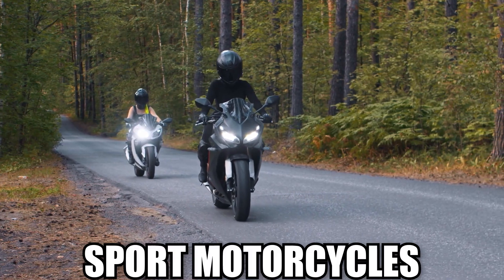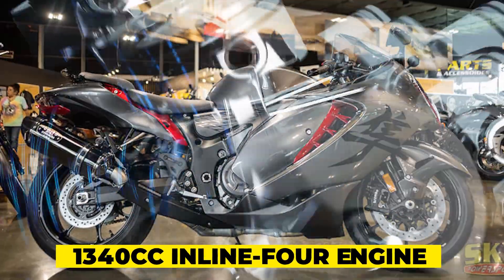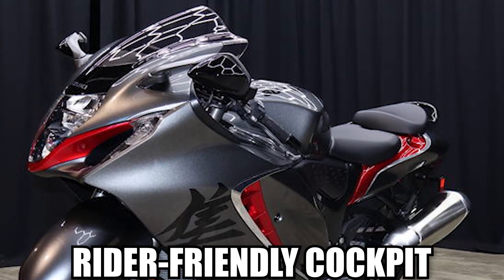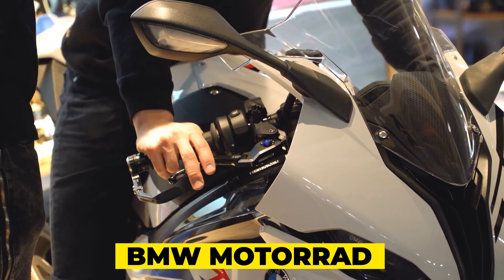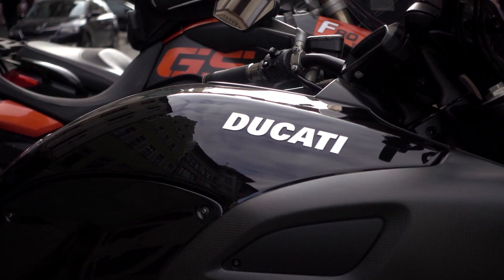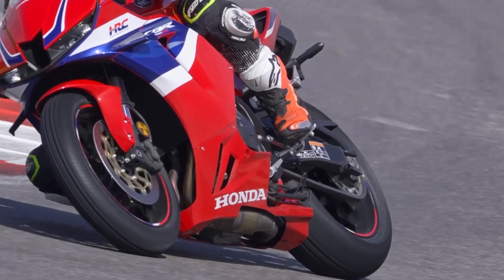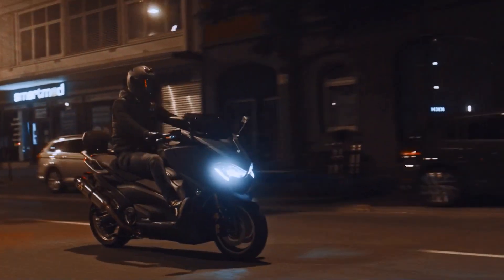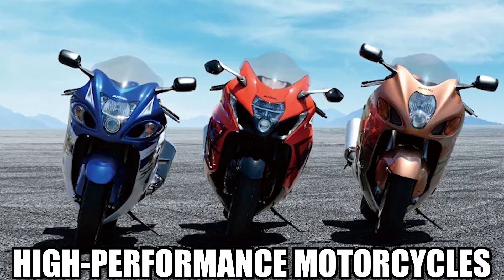ALL NEW 2024 Suzuki Hayabusa SHOCKS The Entire Industry!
Dive deep into the world of superbikes with us as we look at the 2024 Suzuki Hayabusa, the next generation of Suzuki's iconic flagship sports bike. The Hayabusa, known for its astounding speed and agility, has long been associated with high-performance riding. In this detailed video, we will explore the 2024 Hayabusa's features, upgrades, and technical wonders, comparing it to its strongest rivals like as the Kawasaki Ninja ZX-14R, BMW S1000RR, and Ducati Panigale V4.

The Suzuki Hayabusa, often known as the 'Falcon,' has soared high in the motorcycle industry, setting new standards for speed and performance. Suzuki's 2024 model seeks to push these boundaries even farther. We will examine the engine characteristics, aerodynamics, electronics package, and safety measures that distinguish the Hayabusa. From its distinctive silhouette to the cutting-edge technology that powers it, every component of the bike will be examined to see how it fits into the present era of superbikes.

As the motorcycle market advances towards electrification and digital innovation, the 2024 Suzuki Hayabusa stands out by combining historic superbike components with cutting-edge technologies. We will look at how Suzuki modernised the Hayabusa to satisfy the needs of today's riders while maintaining the essence that made it a classic. This includes a review of any adaptive riding modes, traction control systems, and other rider aids that improve performance and safety.

When comparing the Hayabusa to its competitors, we will look at how it stacks up in terms of power, speed, handling, and technical advances. The Kawasaki Ninja ZX-14R, with its huge power output, the BMW S1000RR, recognised for its precision and agility, and the Ducati Panigale V4, a wonder of Italian engineering, are all formidable competitors. We'll evaluate how the Hayabusa's latest modifications place it in this highly competitive market, with a focus on what it has to offer both experienced riders and newcomers to the superbike scene.

Join us as we take an in-depth look at the 2024 Suzuki Hayabusa, revealing what makes it a motorcycling icon that will live on.